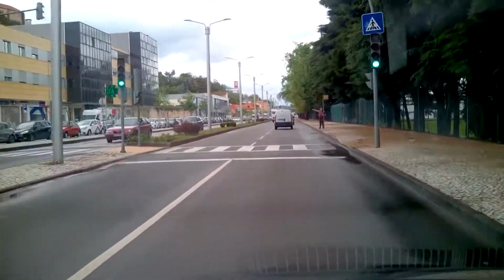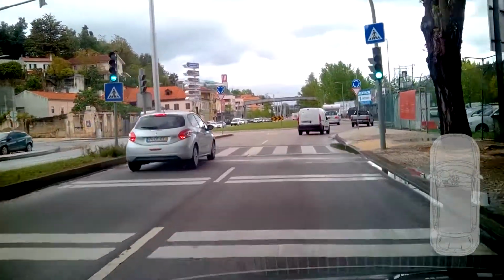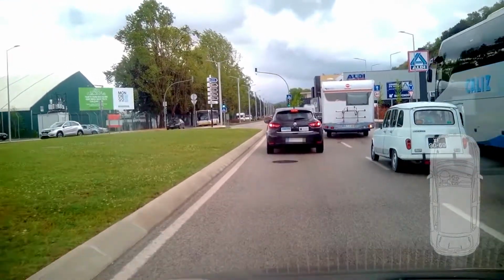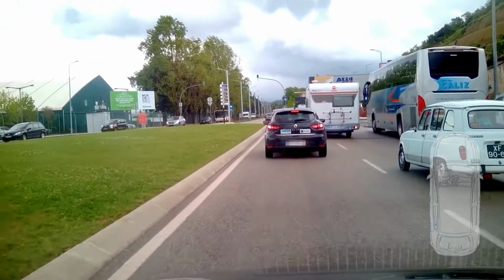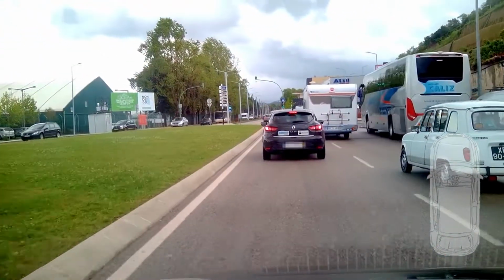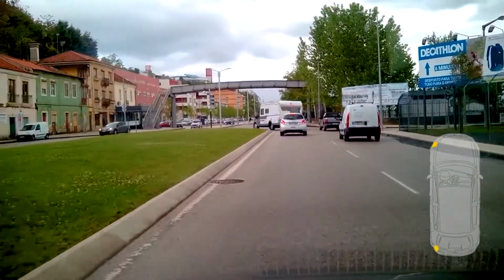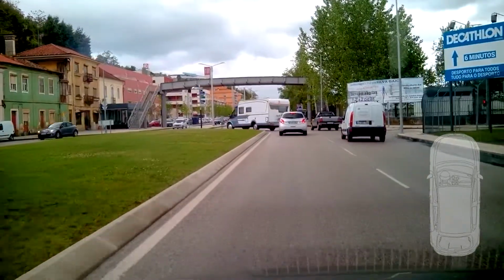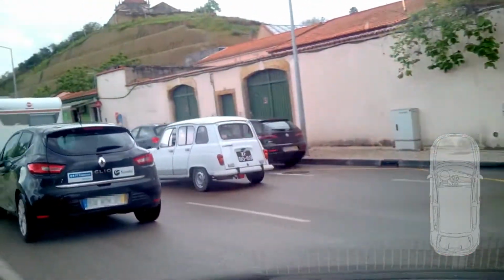Rectangular roundabouts !!?? Do I have priority ?! almost crashed... 🚗 Dashcam Portugal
📝 Comment. Do I have priority? Was I right or wrong? Do you have rectangular roundabouts in your country?

Driver enters the roundabout without giving priority and forces me to brake so I don't hit him 🚗
This situation happened in Coimbra on Avenida da Guarda Inglesa near the sports college, in a roundabout that is not in the same way as the traditional roundabouts, this roundabout has a rectangular shape, and is very long. Although it does not look like a traditional roundabout, the rules of priority and circulation are the same as the rules of a roundabout as it is in the road code. When I was going around the roundabout in the area that allows to turn or reverse the direction of travel, the driver did not give me priority and accelerated, crossing the vehicle in front of me and forced me to brake to avoid a collision, but I accelerated quickly to avoid the car behind me hit me from behind. I was driving at a moderate speed and was blinking to the right, to clearly indicate that I was going to get around, but the driver just seemed to have slowed down when approaching the roundabout, the moment I got around, he accelerated. This is a situation that happens a lot in this type of roundabouts, because some drivers do not consider this to be a roundabout and so they always drive straight, without following the guidelines to go around the roundabout, and they always go straight.